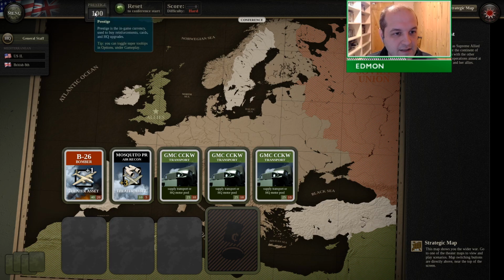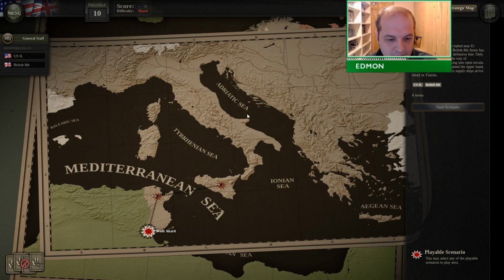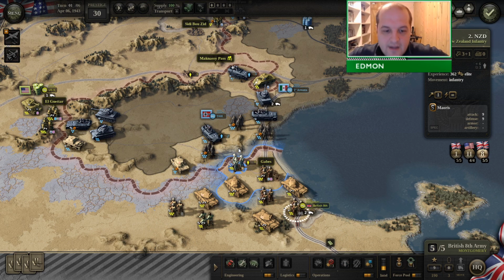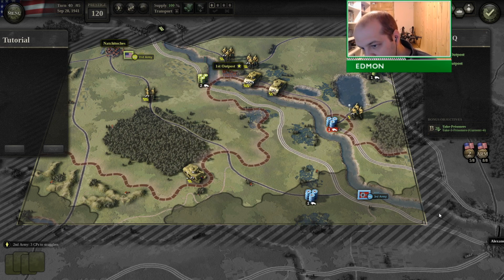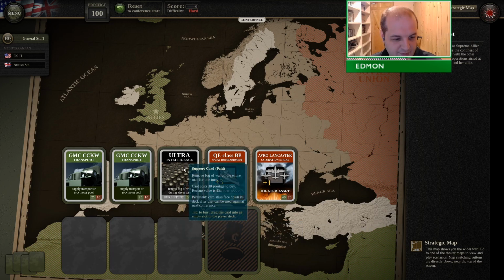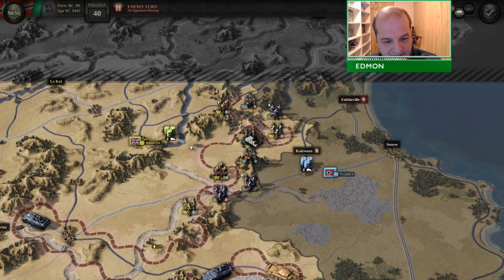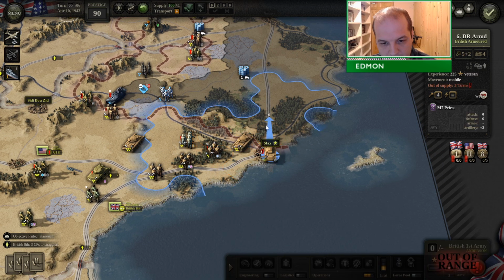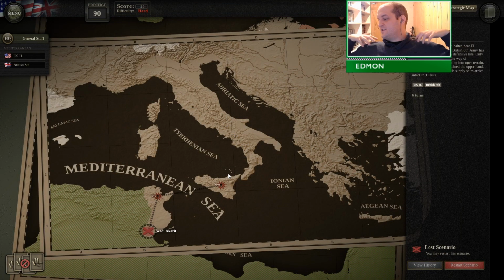Unity of Command II - First Impressions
A game that seems to require a lot of study to play well, even for a veteran like me, Unity of Command is certainly very slick looking. I wonder if the game will deliver on the promise of depth, or be so tightly balanced as to be glorified puzzle game.